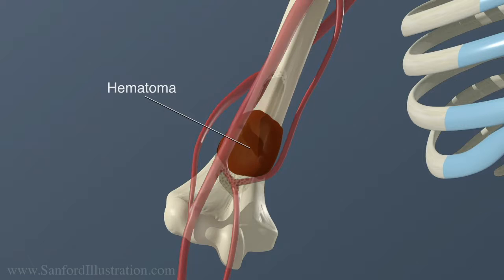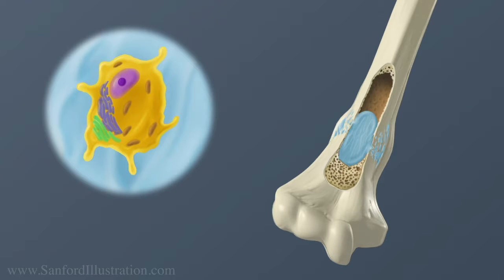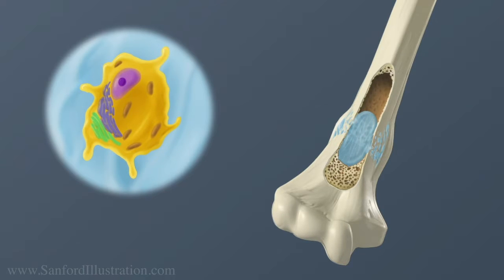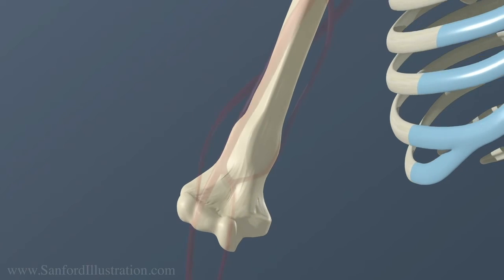Bone Repair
The process of healing after a bone fracture.